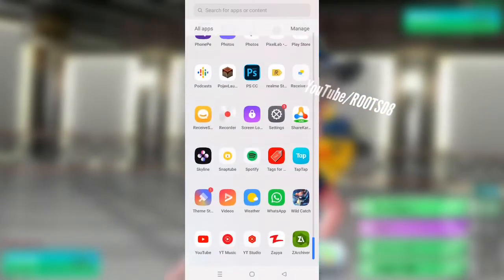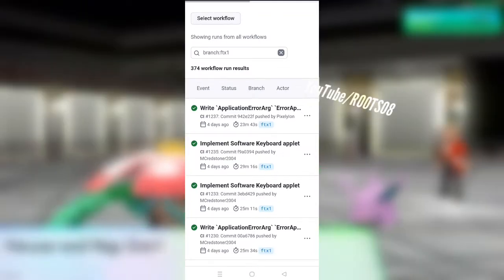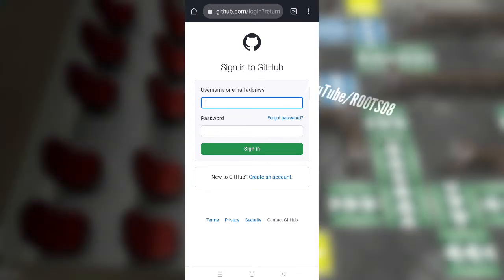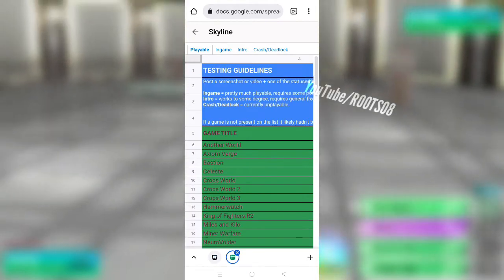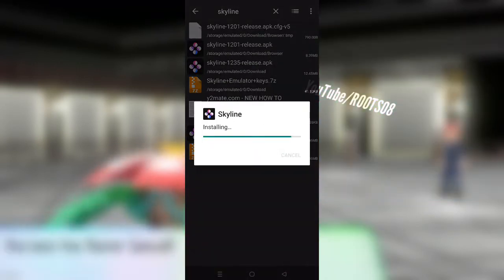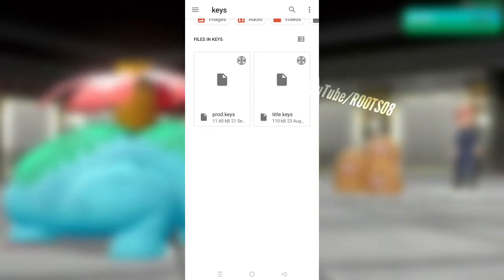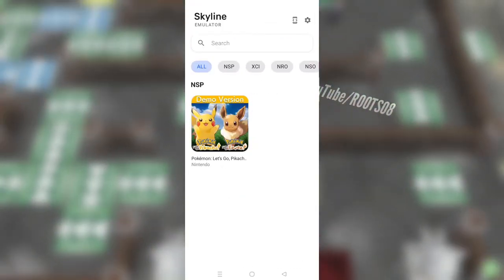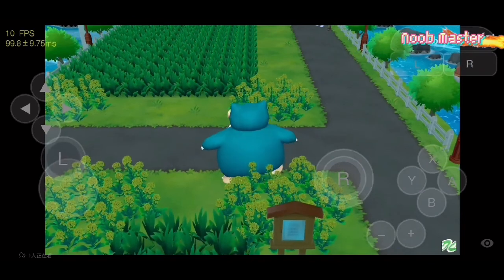🔥 How To Setup Skyline Emulator On Android EASY! | Nintendo Switch Emulator For Mobile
How To Setup SKYLINE EMULATOR On Android | Nintendo Switch Emulator For Mobile